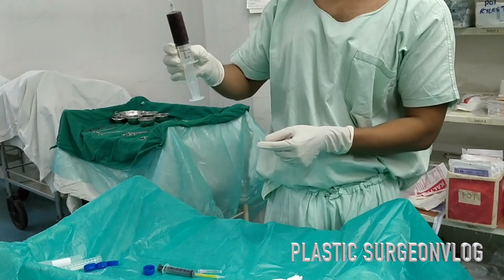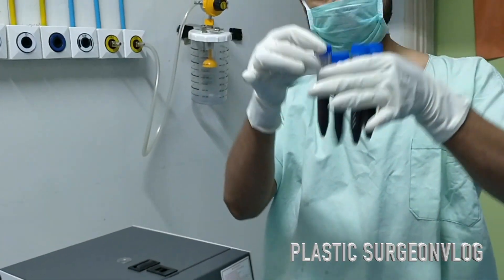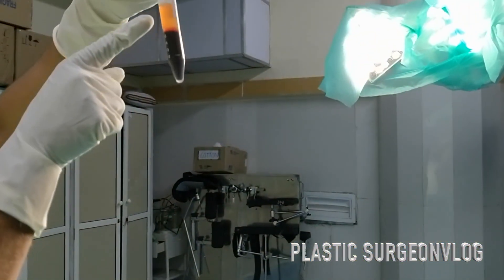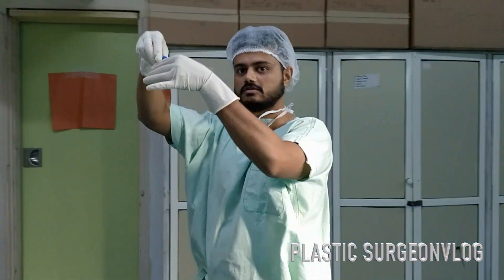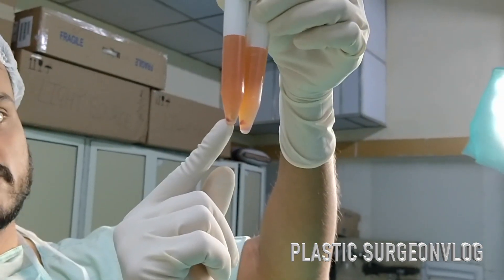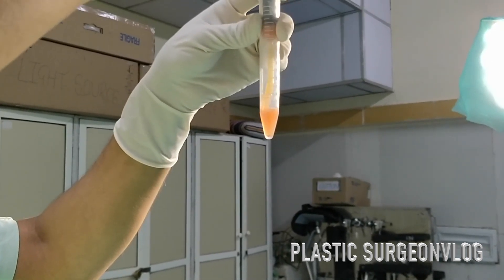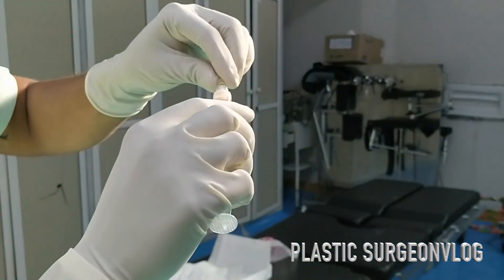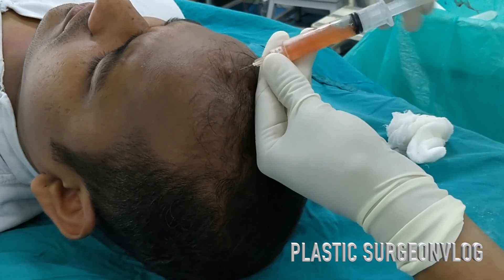PRP TREATMENT FOR HAIR LOSS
here is the video on how platelet rich plasma is prepared and given for the treatment of hair loss. how hair transplant is done in japan